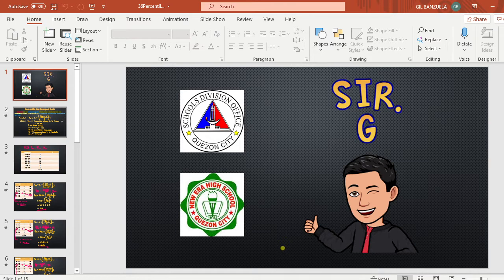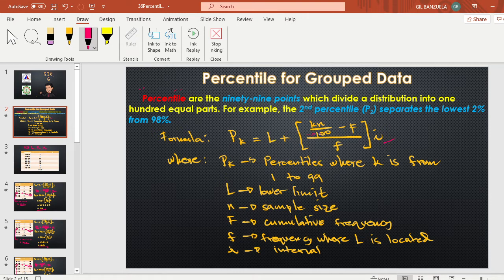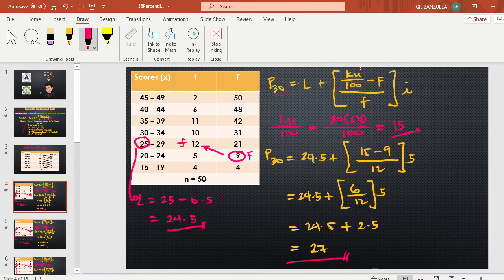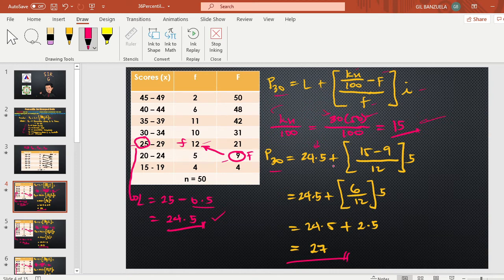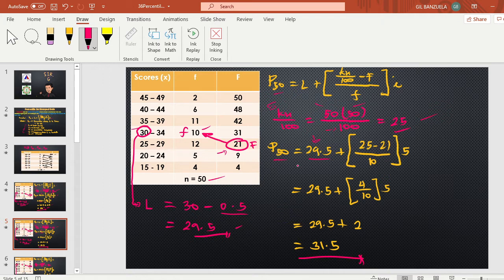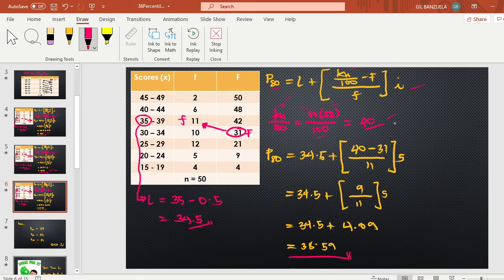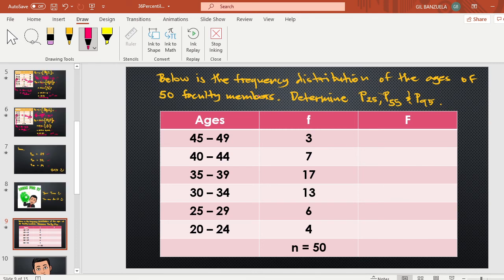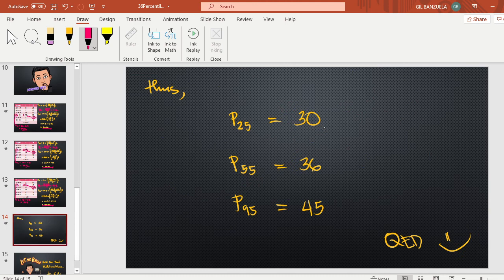Percentile for Grouped Data